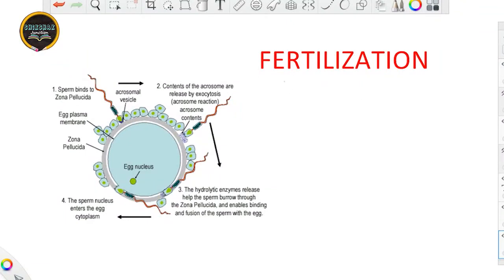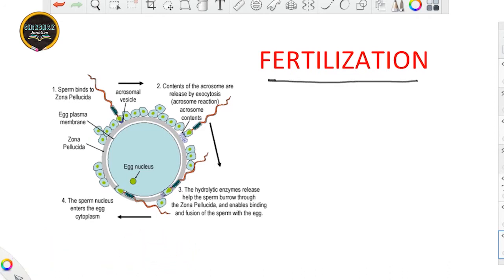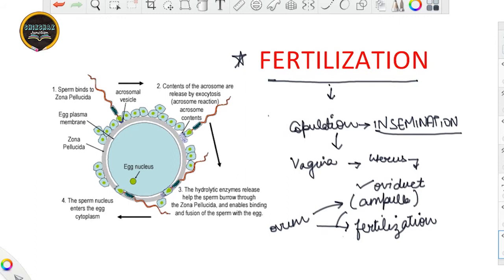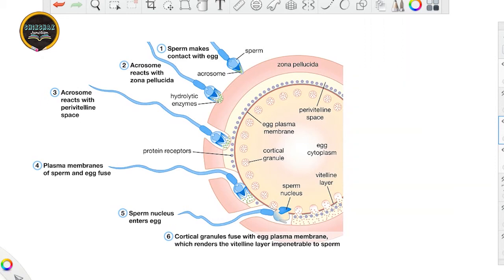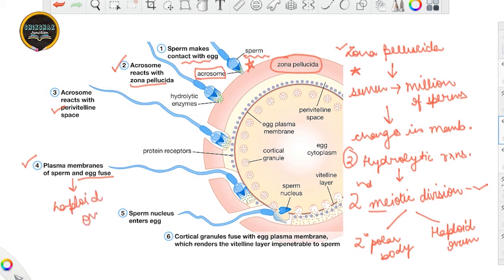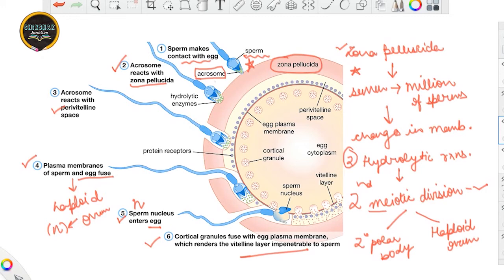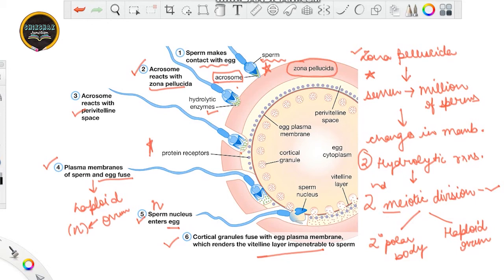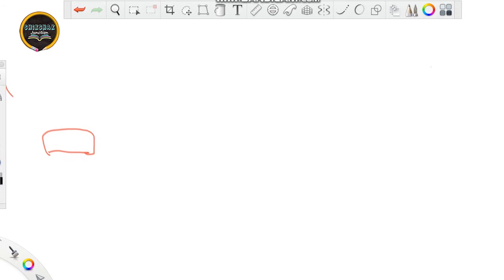Lecture 37 Biology Class 12th: Fertilization (Female Reproductive System) | Ayushi Agarwal | SJ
Fertilization is the fusion of haploid gametes, egg and sperm, to form the diploid zygote. Note though there can be subtle differences in the fertilization process which occurs naturally within the body or through reproductive technologies outside the body, the overall product in both cases is a diplod zygote.

Happy Learning,
Shikshak Junction